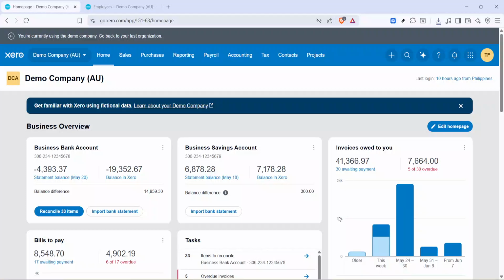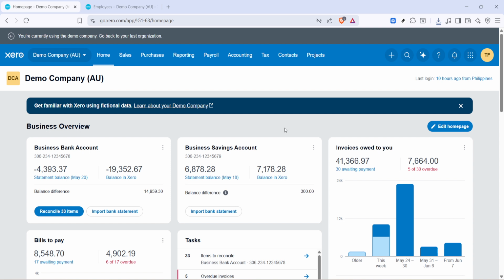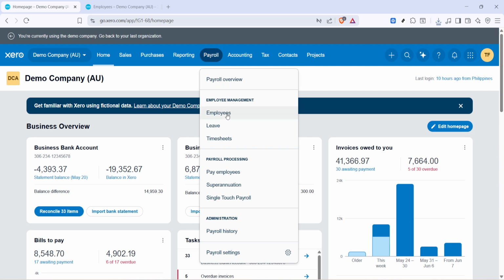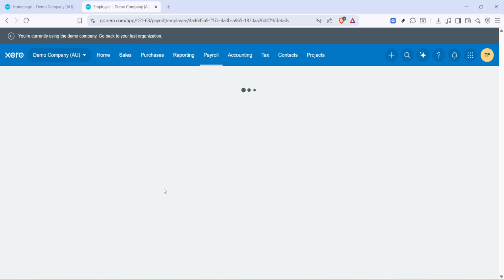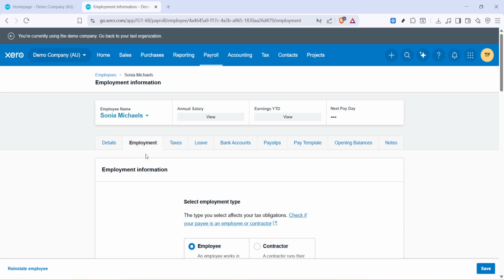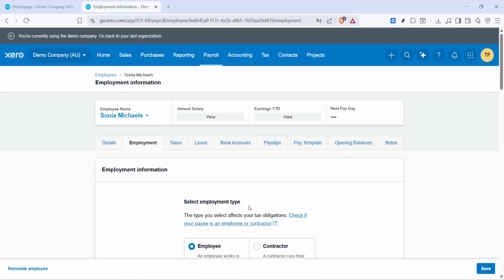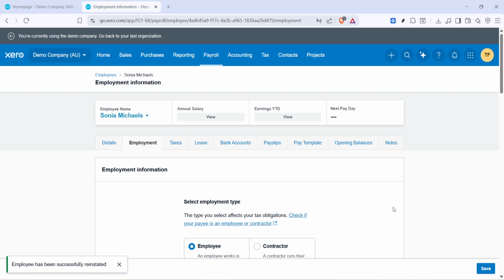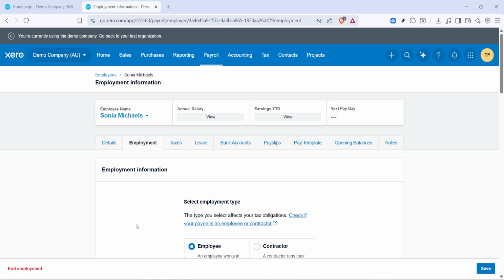How to reinstate in xero payroll (Step By Step 2026)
How to reinstate in xero payroll